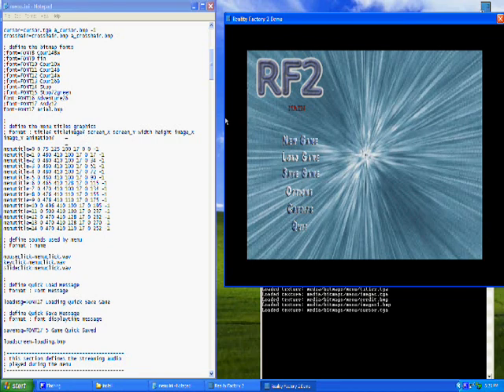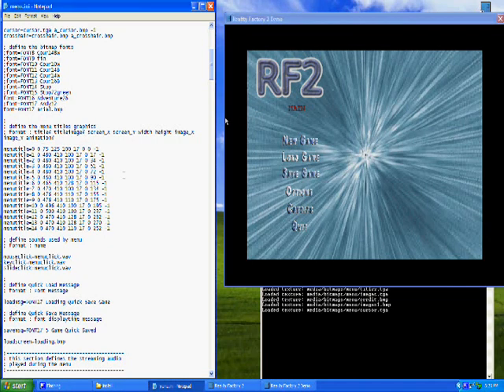Reality Factory 2 Introduction - Part 4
The fourth video in a series introducing Reality Factory 2, a free, open source game creation suite.